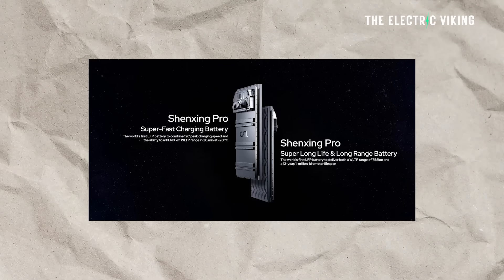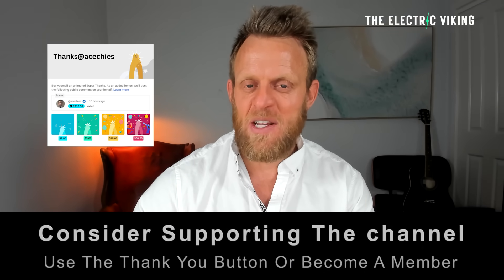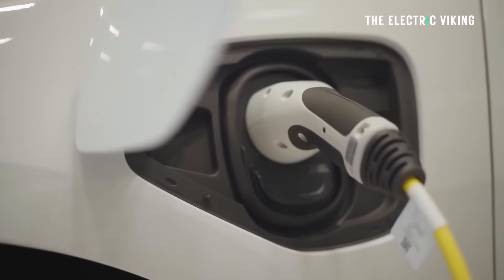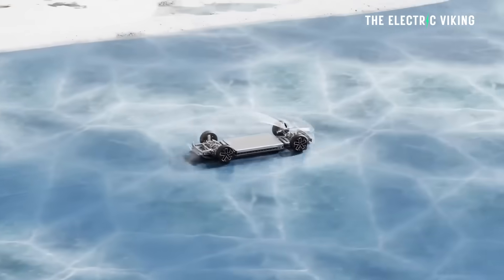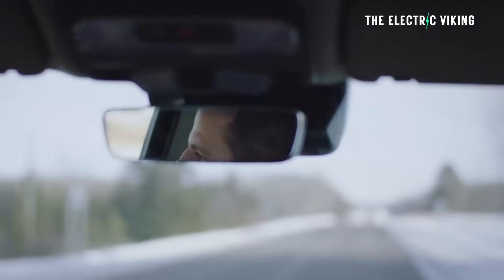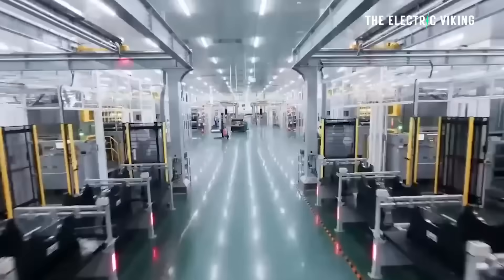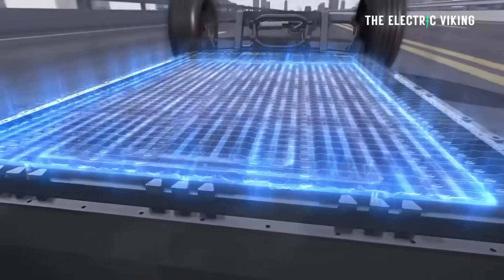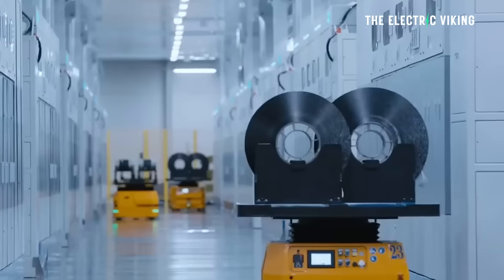CATL’s 470-Mile LFP Breakthrough: 10-Min Charging & 600,000 Mile Battery life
CATL has unveiled a game-changing LFP battery with 470 miles of range, 10-minute fast charging, and a staggering 600,000-mile lifespan. This breakthrough could redefine affordability, durability, and convenience in the EV industry.